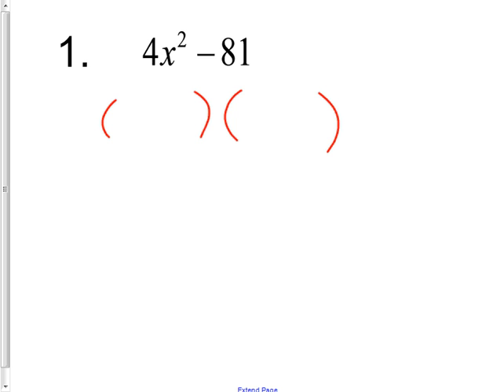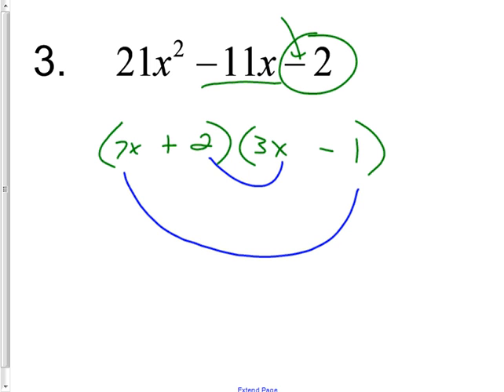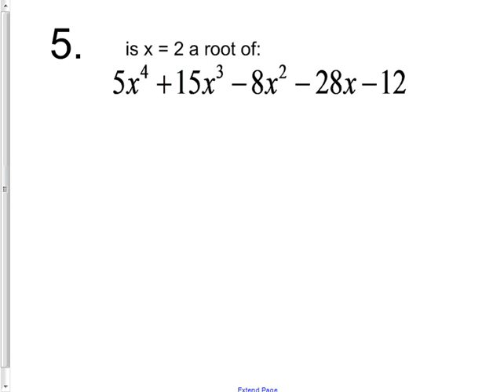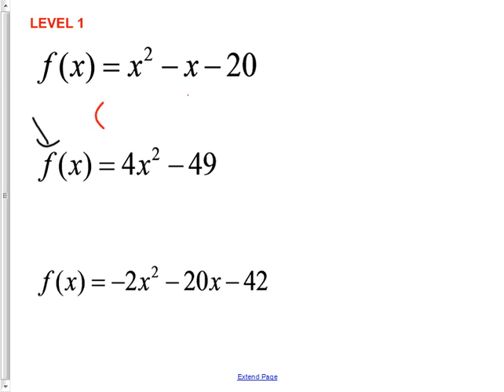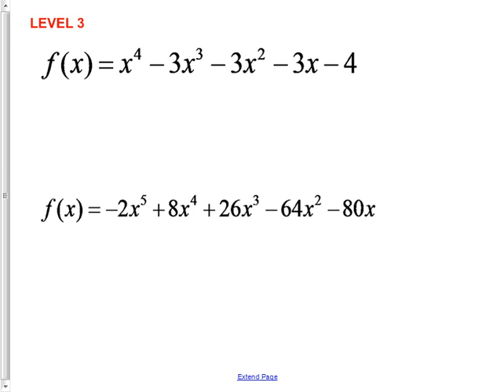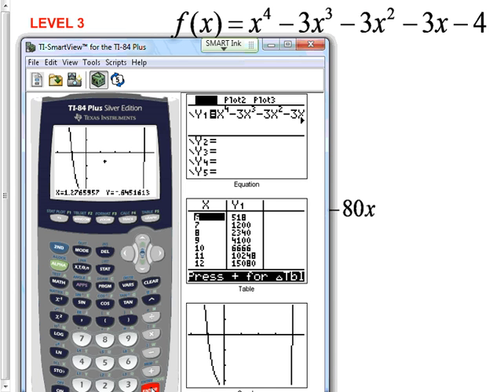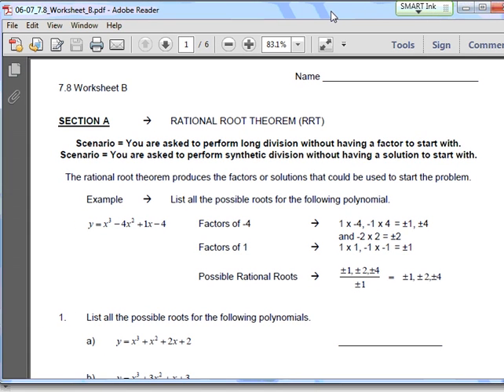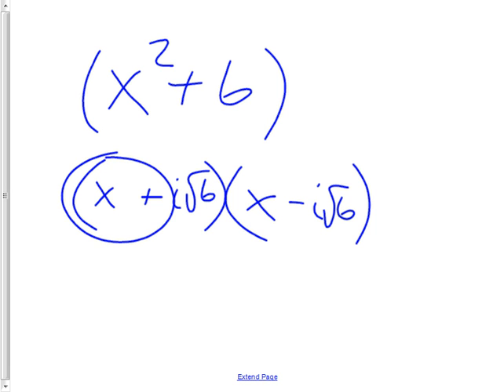HAHonors 12 7 2012 Rational root and graphing to help with synthetic